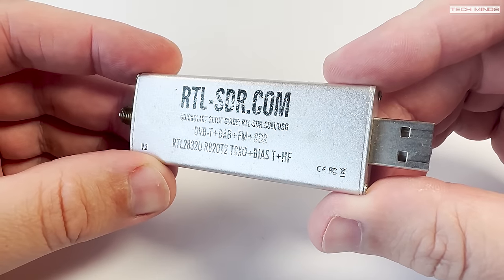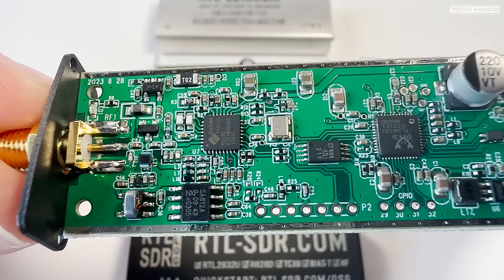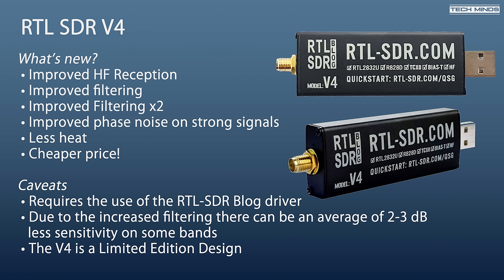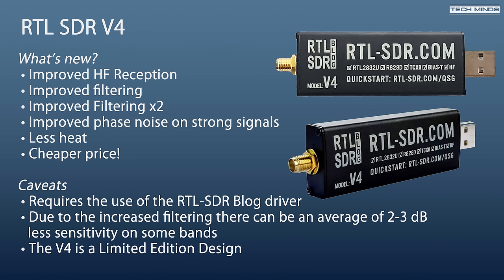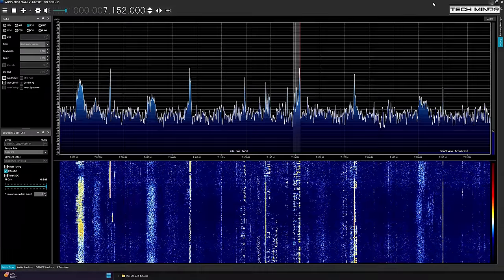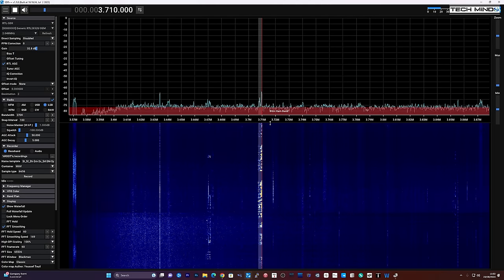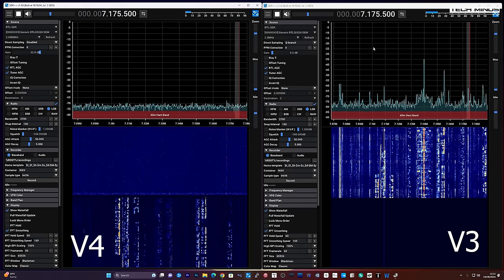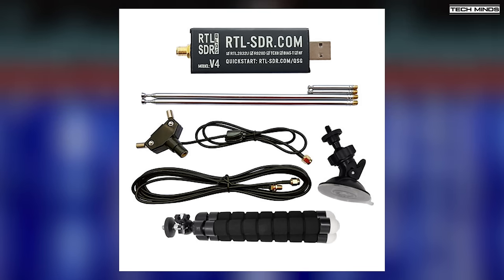RTL SDR V4 - Now with Built-In HF Upconverter + More Features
Here we take a look at the brand new RTL SDR V4 Software Defined Radio received which has had vast improvements made over the V3, especially for HF reception. No more Q Branch for HF!